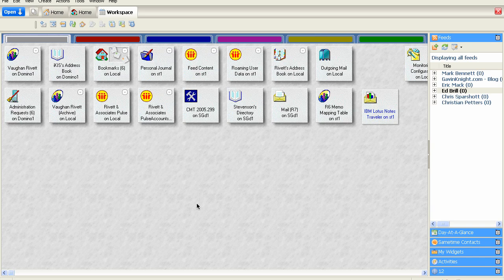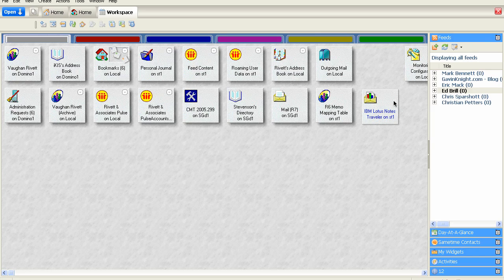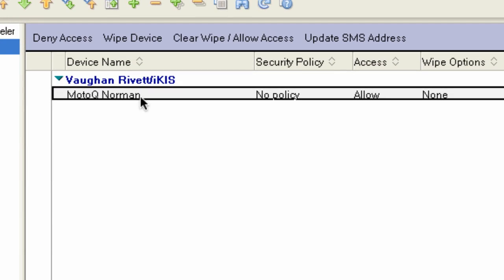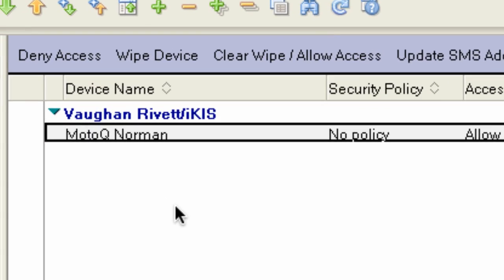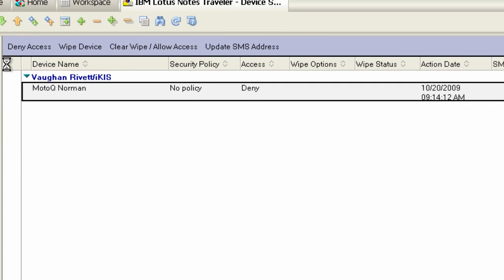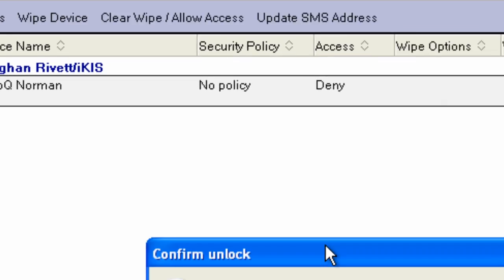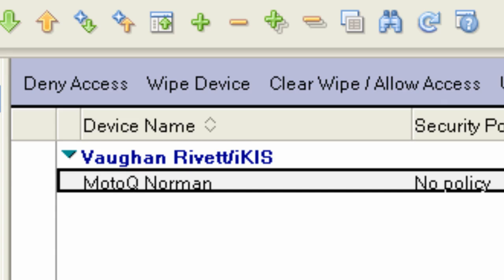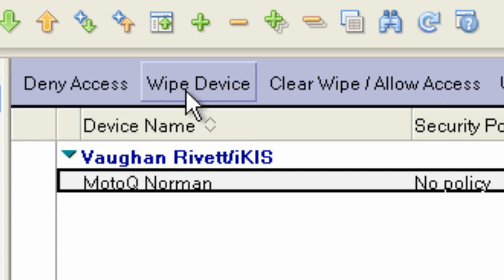Resetting a phone using a Lotus Traveler Server